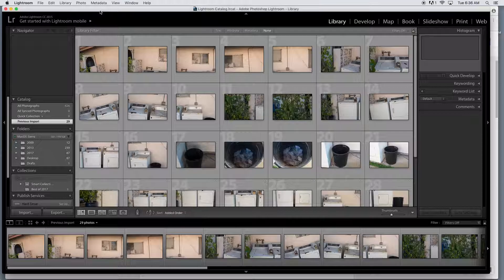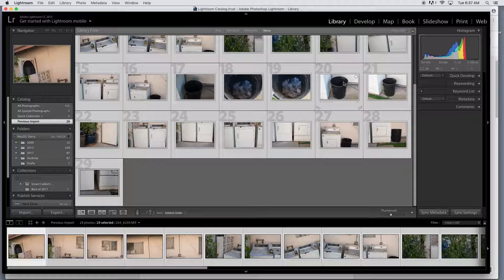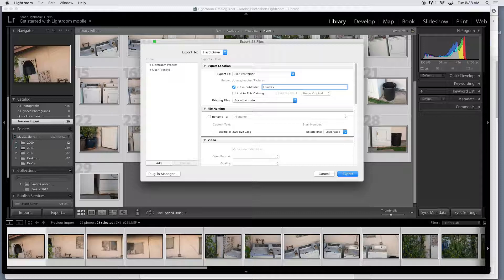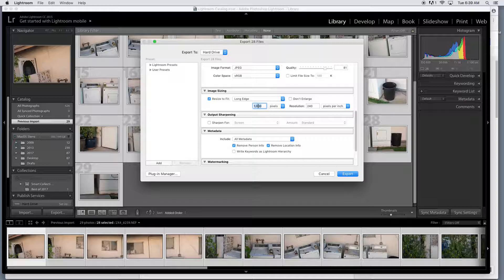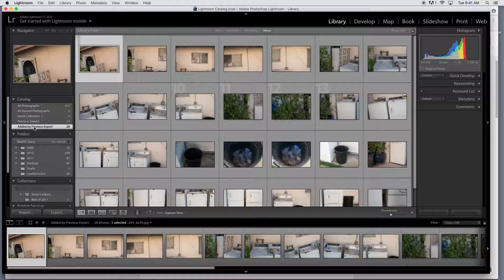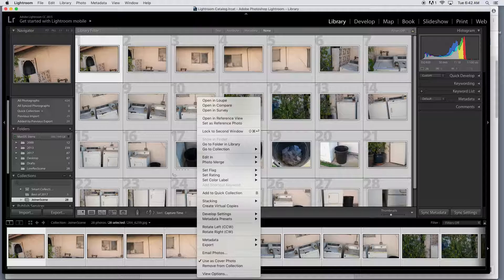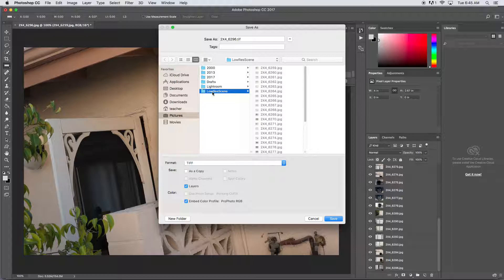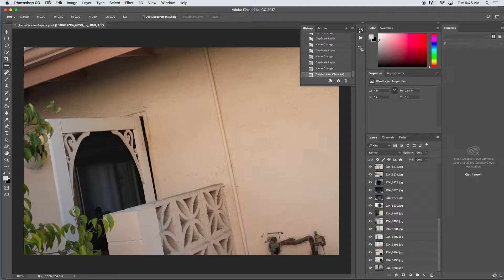Starting the Joiner (1 of 2)